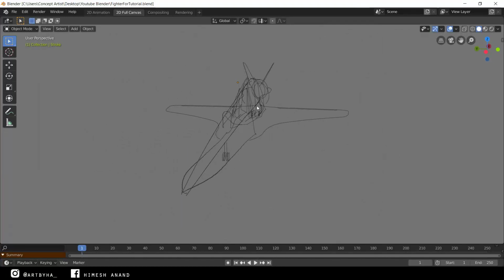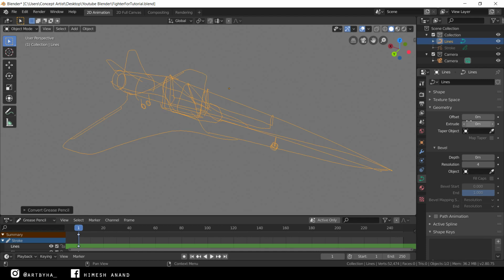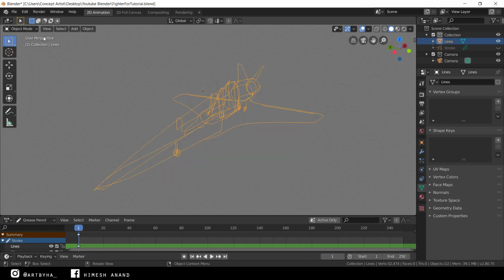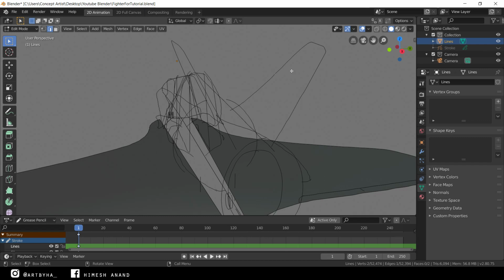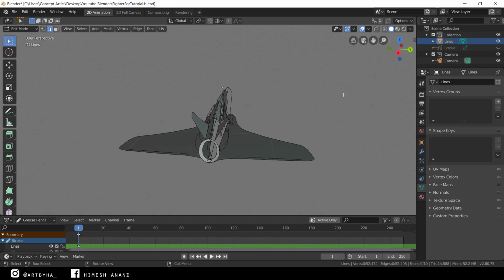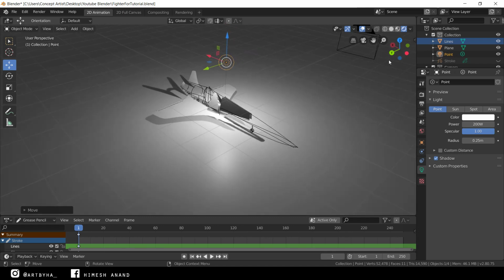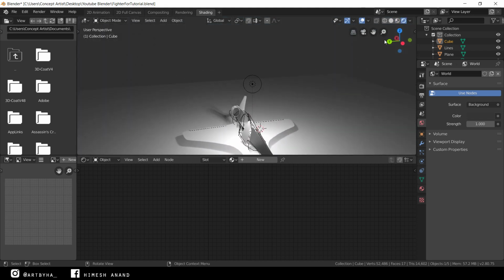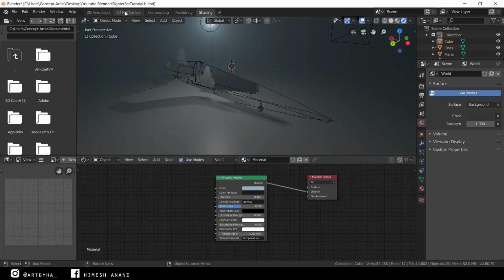Grease Pencil Tutorial - Blender 2.8 [ Concept Art ] - PART 3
The Tutorial is inspired by Jama Jurabaev's Gumroad video. So please go and buy his gumroad first :)

Hi, Thanks a lot for watching this video.  If you're confused or maybe wanna know how to sketch a 3D sketch yourself in Grease Pencil then watch my Part 1

I'm willing to see what you will create so you can tag me on instagram - @artbyha_

Thanks a lot guys for 2k subs and all your love and support :) Means A LOT TO ME!